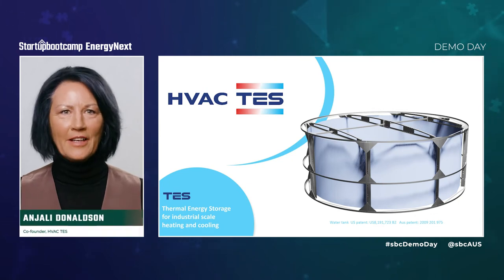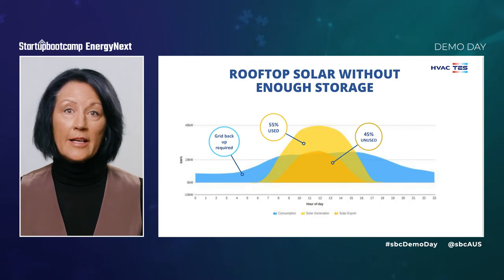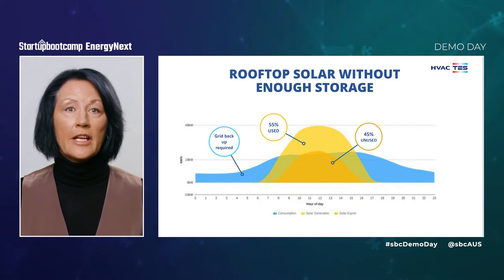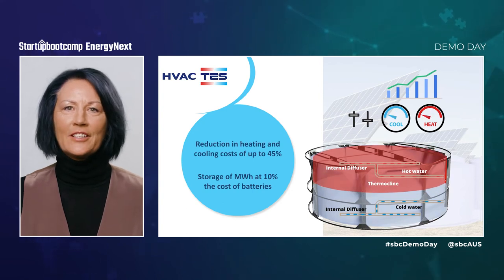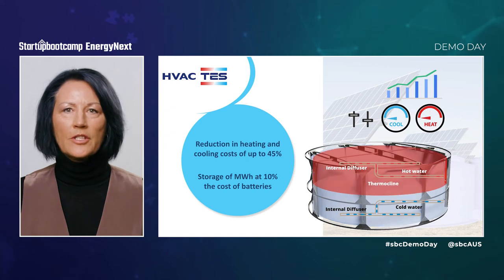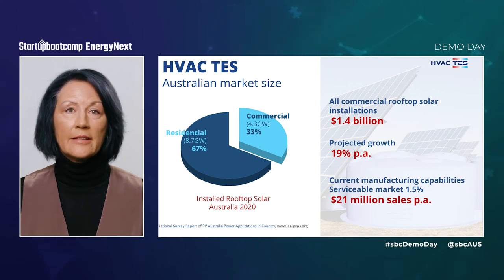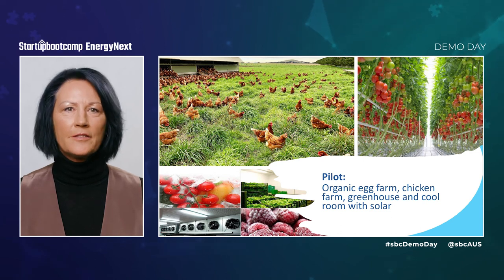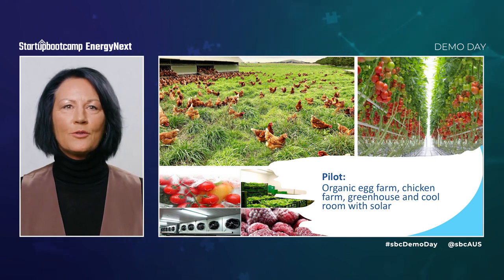HVACTES Pitch - EnergyNext 2021 Demo Day